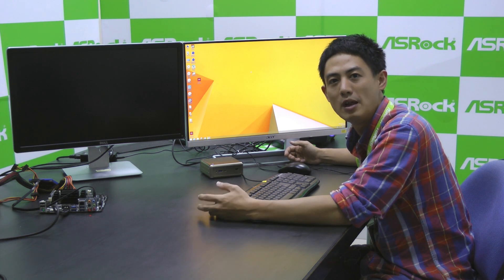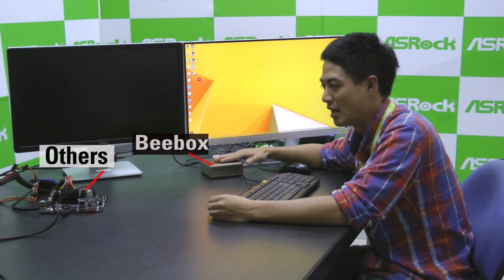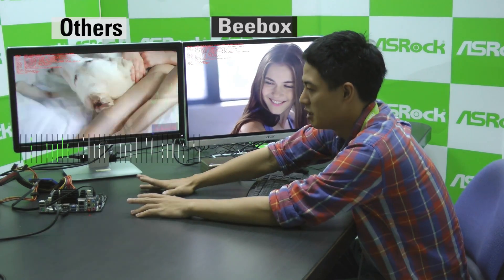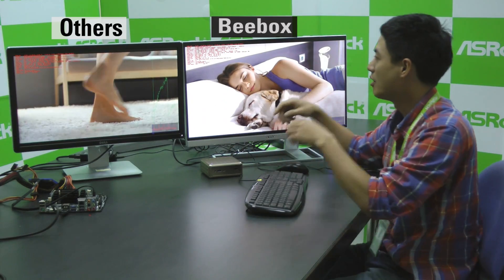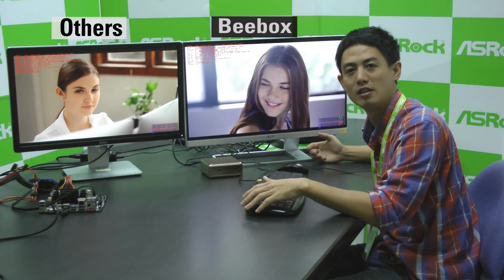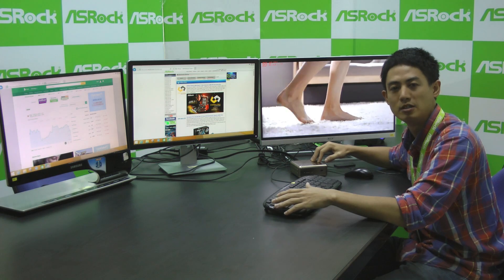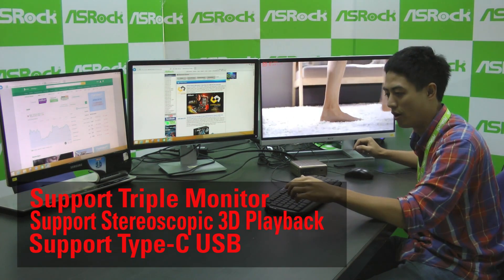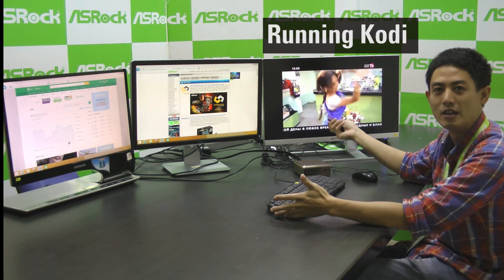ASRock Beebox Dual Channel Memory Smokes Other Single Channel Systems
ASRock Beebox is the world's only NUC with dual channel memory, support for triple monitor, smooth 4K video playback, and Type-C USB.